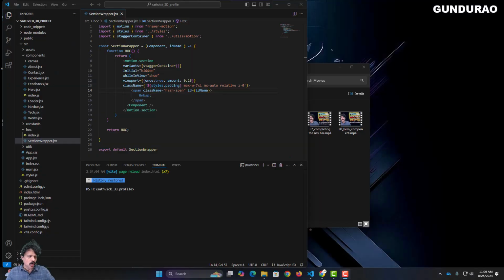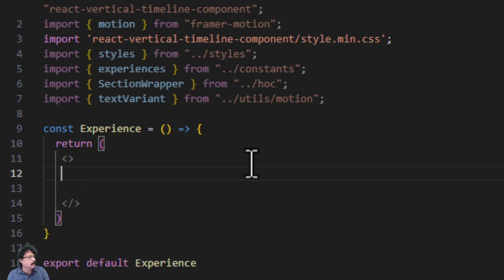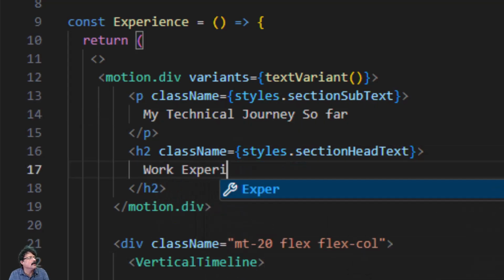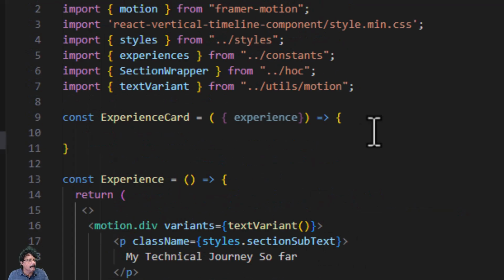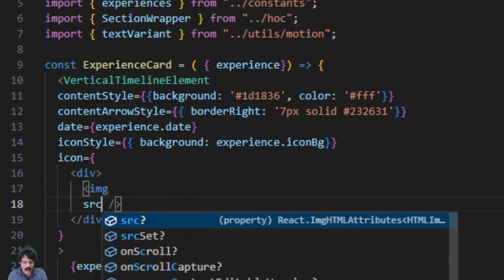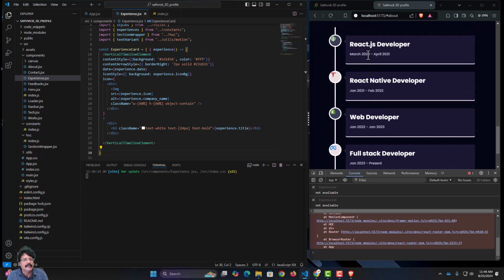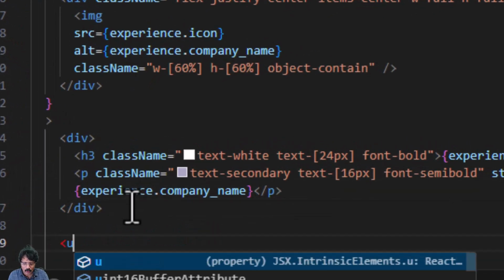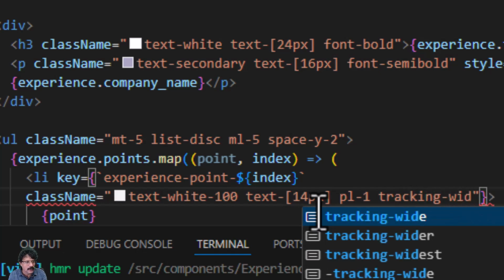14 Vertical Timeline Component for Work Experience Section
In the 14th session, you focused on developing the "Experience" section of the website using React. You began by launching Visual Studio Code and initiating the project with npm run dev. Next, you transitioned to building the Experience.jsx component by setting up necessary imports like VerticalTimeline and VerticalTimelineElement from react-vertical-timeline-component and integrating animation capabilities with framer-motion.

You reused the motion div setup from the About.jsx component for structural consistency and then incorporated the SectionWrapper to maintain alignment and styling uniformity across sections. The core of the session was dedicated to mapping out experiences from a constants file, dynamically generating ExperienceCard components for each item in the array.

Each ExperienceCard displayed detailed job experience information, including company name, dates, and responsibilities, formatted with specific styles and animations to enhance visual appeal. The session ended with a thorough walkthrough of adding and styling list items to display key points from each job role within the VerticalTimelineElement. This detailed approach ensured that the "Experience" section was both informative and visually engaging, setting the stage for subsequent development in the project.

corrected index.html file in route

finished experience.jsx file